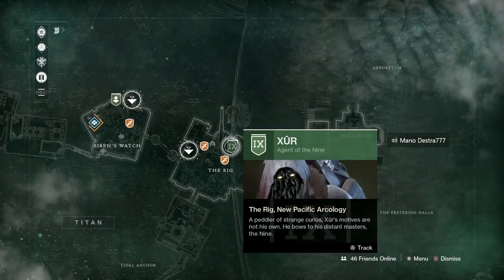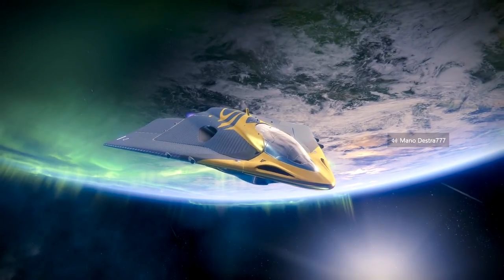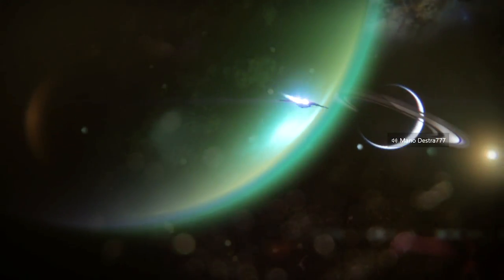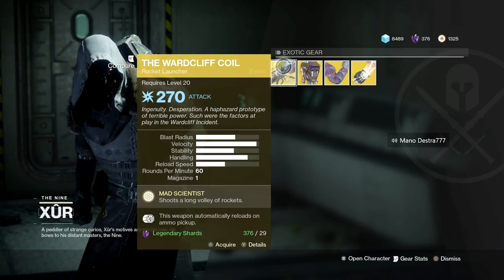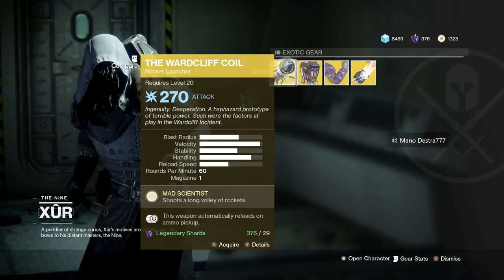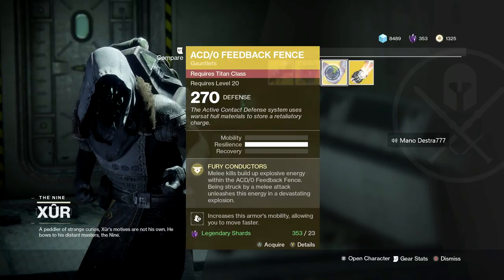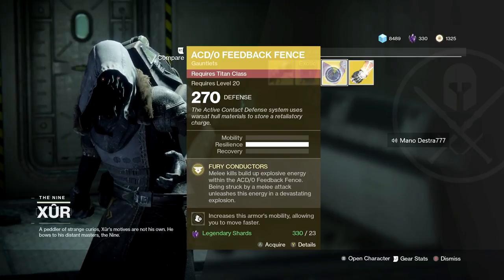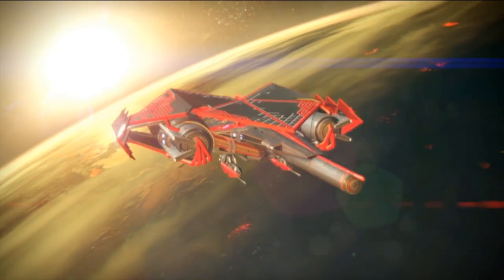Destiny 2 XUR September 22 2017 Where is XUR? Wardcliff COIL!!! Get it NOW!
DESTINY 2 XUR September 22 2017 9/22/2017 September 22ND, 2017 September 22, 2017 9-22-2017 Weekly Reset Xur Location Inventory Recommendations! XUR, the exotic vendor is on TITAN this week.

This covers XUR for September 22 - September 25 2017! Week 1 XUR Agent of the Nine, for Destiny 2!

Destiny is a First-Person Open World Shooter, where players can gather together to destroy the forces of darkness, that caused a great collapse of our civilization. Travel to Venus, Mars, the Moon, and the Rings of Saturn, as we fight to restore Earth to it's Golden Age.

Created by Bungie Studios.